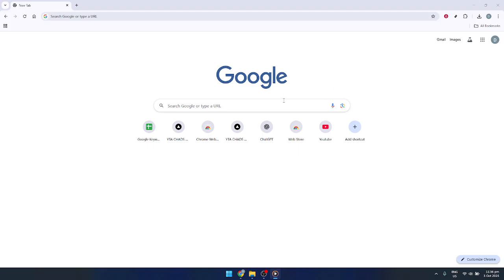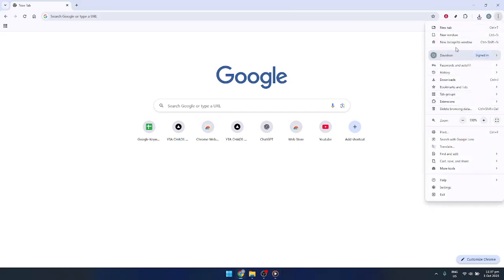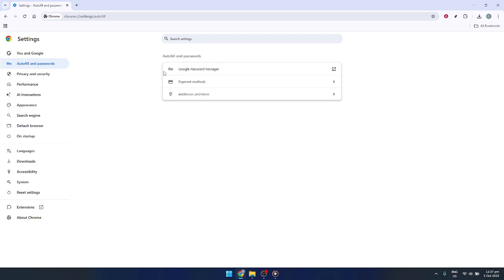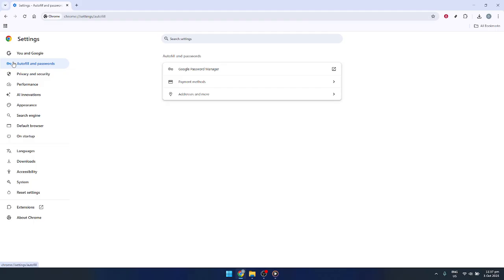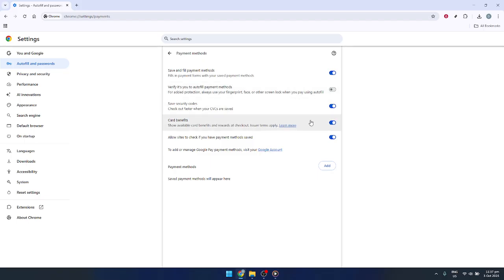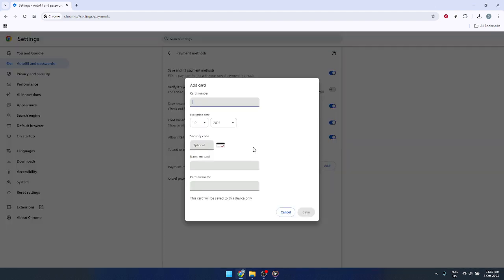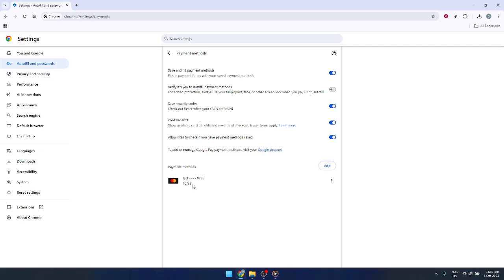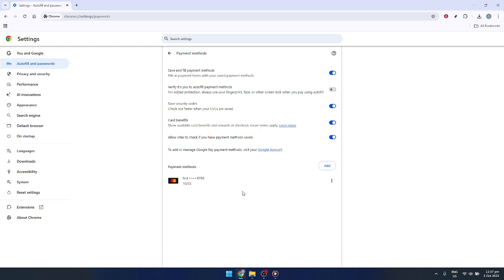How To Add Payment Card on Google Chrome [2025 Guide]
In today's video we cover: add payment card, Google Chrome tips, payment methods, Chrome settings, manage payment info, online shopping tips, secure payments, credit card setup, browser payment options, Google account settings, payment card tutorial, add card online, Chrome payment feature, e-commerce tips, digital wallet setup, online security, web browser tips, shopping online safely